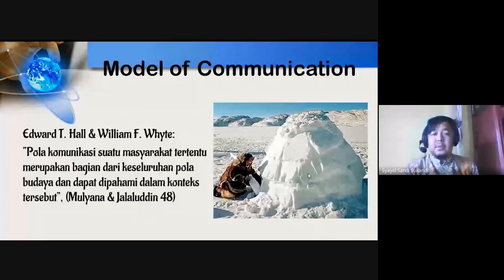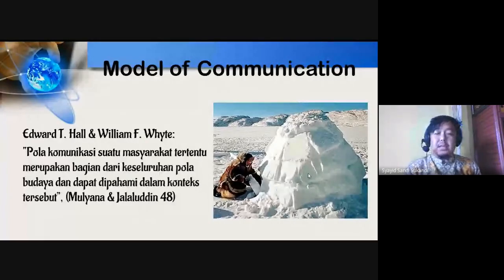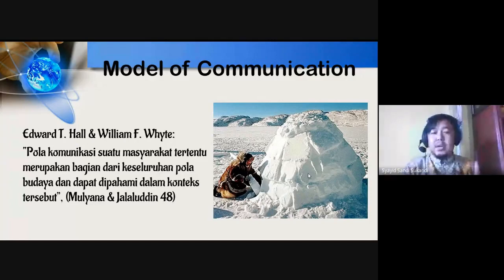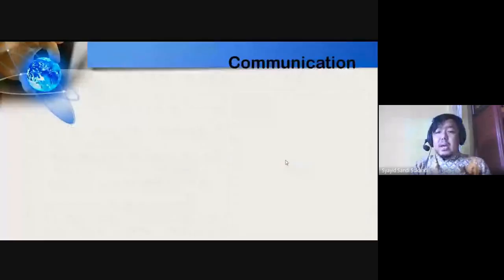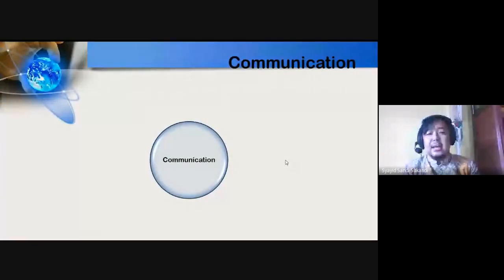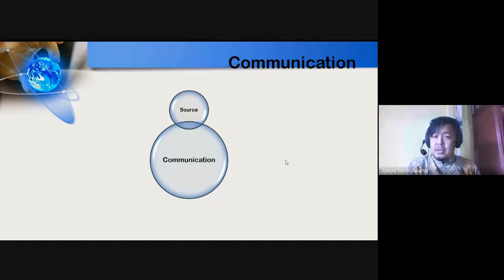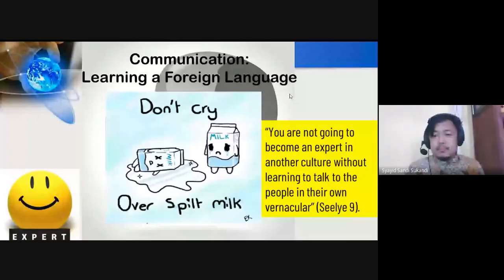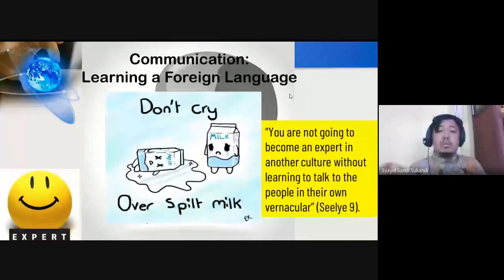[CCU] Communication Theory in CCU | V TBI/B | Ganjil 2020/2021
Learning about Cross-Culture Understanding means that students also learn about Communication Theory that works in such an understanding process. In this video, I explained a few related communication theories that deal with cross-culture understanding. Students who are listed in this video are those who study the CCU subject in V TBI/B section of Odd Semester 2020/2021.

Questions and feedback are most welcome. Please type them in the comment section below if you have any questions or feedback.

For students, we continue our discussion on this platform.

Quality in this video is intended for mobile phone display only, 360p. Therefore, you may listen to my explanation through your mobile phone.

If you find the image is a bit blurry, please focus on my voice instead, at least the PowerPoint that I used in this video works fine.